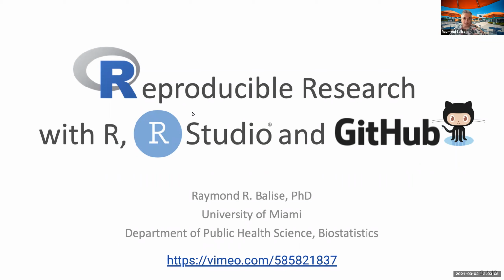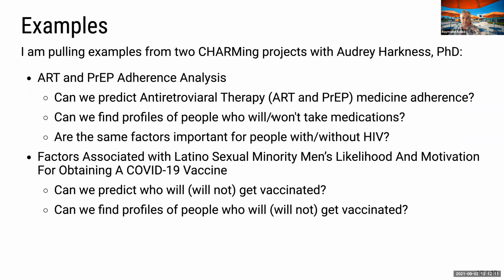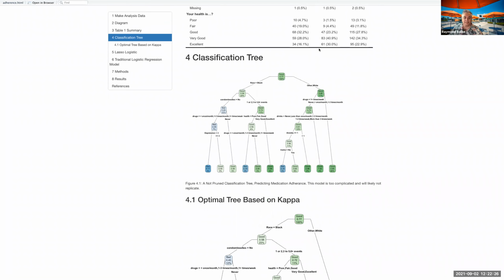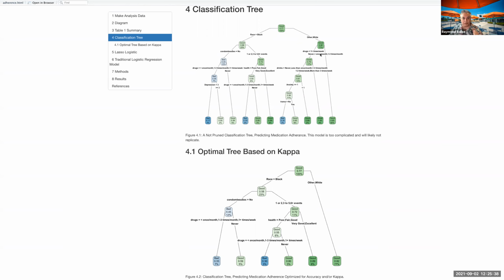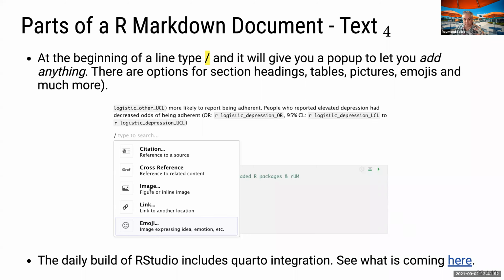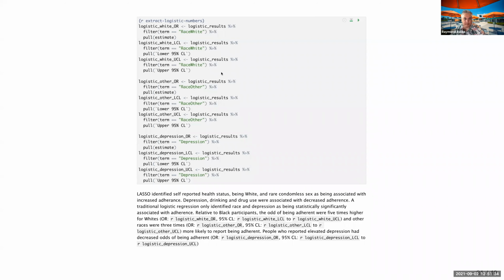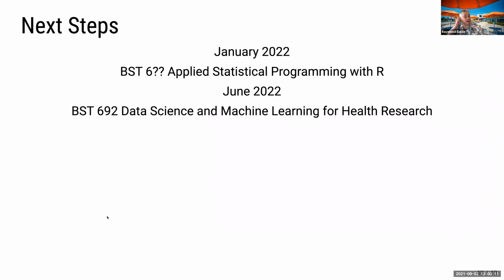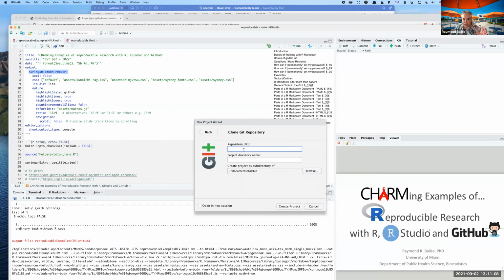Reproducible Research with R, RStudio and GitHub: How Modern Software is Helping HIV Research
Presenter: Dr. Raymond R. Balise, Dept of Public Health Sciences, Biostatistics, CHARM Methods Core Co-Director

This is a talk for people who want to learn how modern analysis software helps write papers. You will be introduced to:
• The latest tools in the R software ecosystem whichseamlessly knit together analysis output and text
• The rUM package (designed by r users at the Universityof Miami) which creates a research project completewith the outline of a paper formatted for publication
• The visual editor in modern RStudio which supportsformatting, editing and reference management
• The GitHub website which makes it easy to share your work

This presentation has two sections, a pre-recorded introduction to the tools which can be watched by anyone at any time and a limited-enrollment, live presentation which shows how researchers at UM are crafting papers on HIV medication compliance and on COVID vaccine hesitancy in people living with HIV.

This talk/video is designed to be accessible for everyone from new R users to seasoned code warriors whowant to learn the latest tools. The live presentation will provide a gentle introduction to modern analysistechniques, such as LASSO and CART using the state of the art for modeling in R, the tidymodels ecosystem.